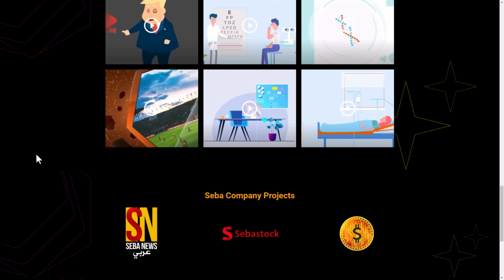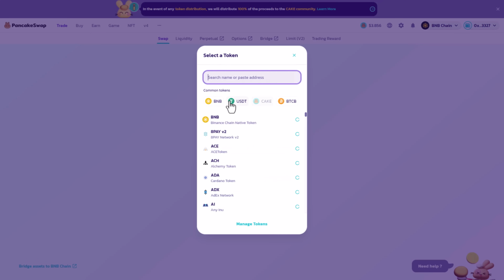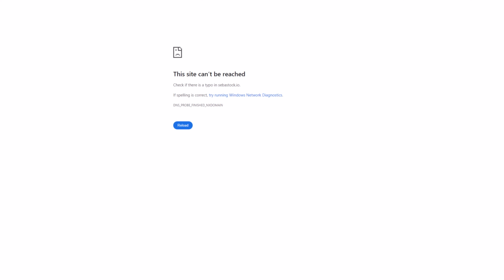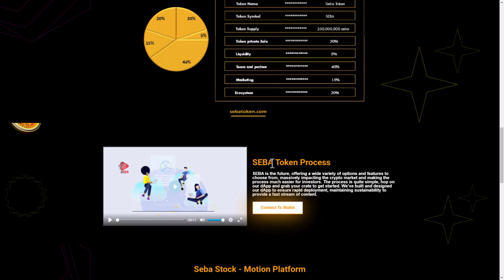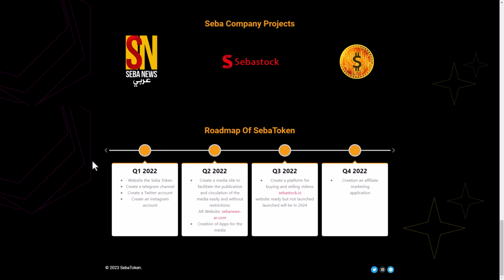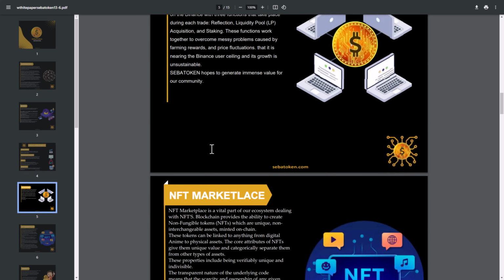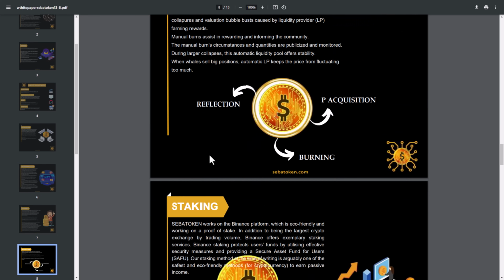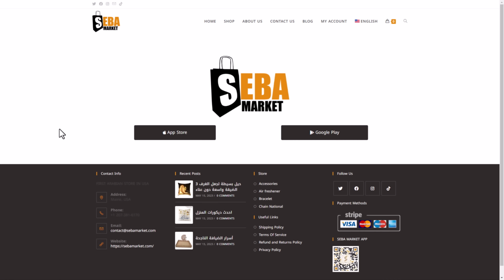SebaToken - one of the leading tokens currently in the Crypto market 💫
LINKS OF THE PROJECT 🔮

📺 Nass Crypto , All About Crypto World.
🏠 This is my channel which is a home to anything related to cryptocurrencies.

⚠️ Watchout for impersonators, Always ask me to change channel description if you feel unsafe and NEVER pay to external managers.

Transcript